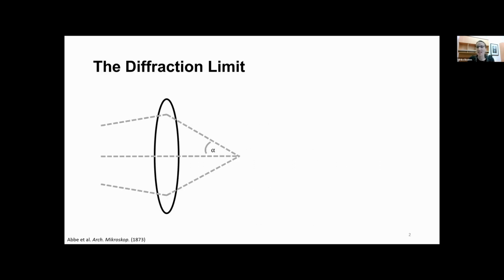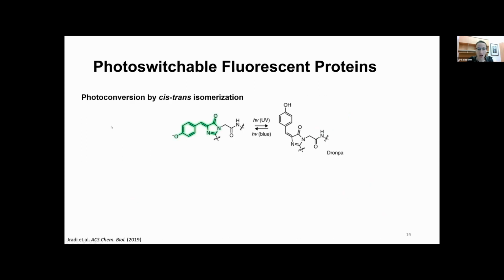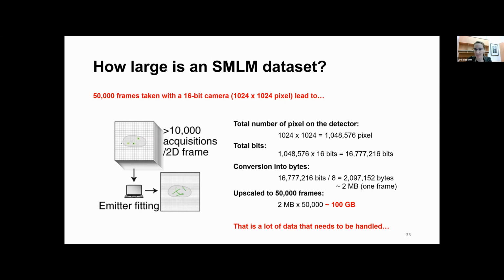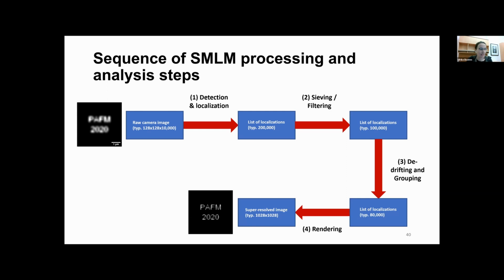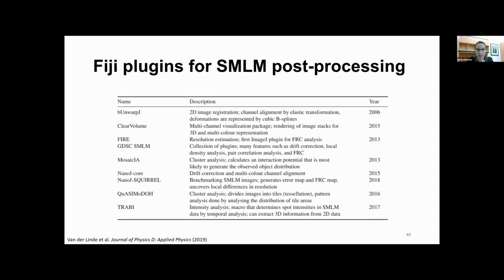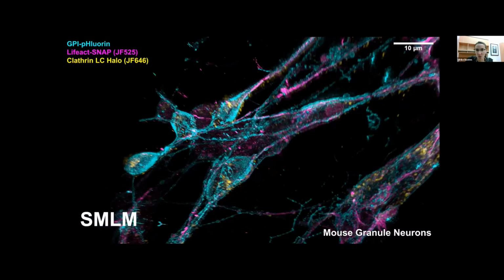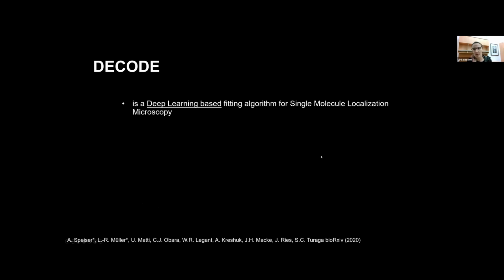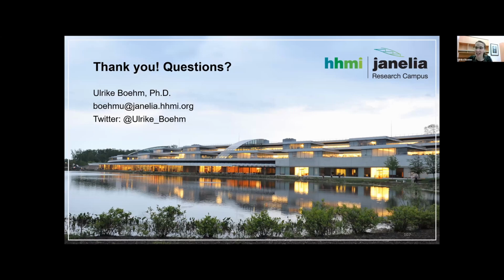OIG-ABG Lecture 9 - "Single-Molecule Localization Microscopy: Principles and Recent Advancements"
"Single-Molecule Localization Microscopy: Principles and Recent Advancements"
by Ulrike Boehm,
- Basic principles of 2D SMLM
- SMLM Hardware, Sample Preparation and Data Handling
- 3D SMLM
- Recent SMLM advancements at Janelia
- What’s next…

Reference: Nature 599, 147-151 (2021)